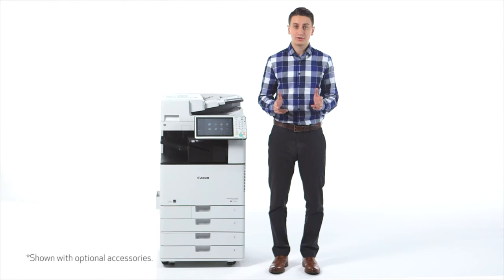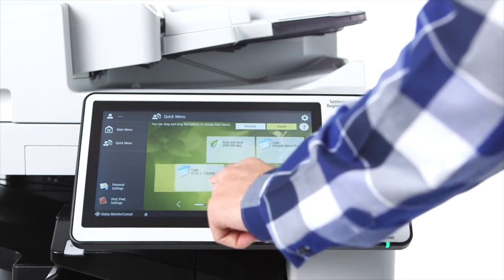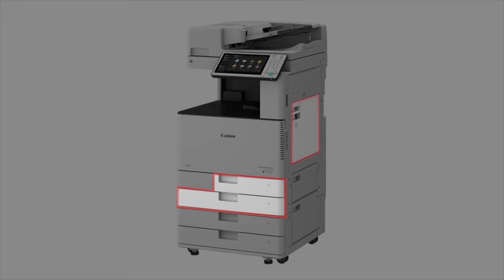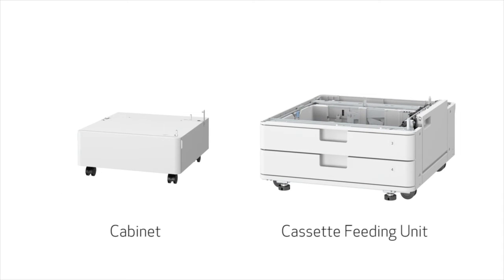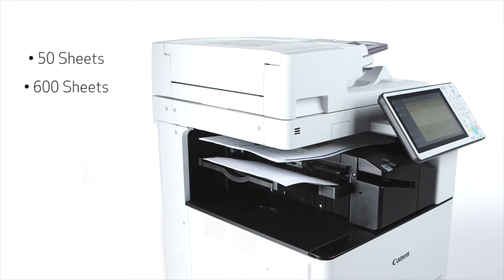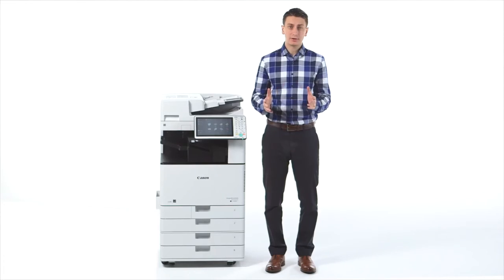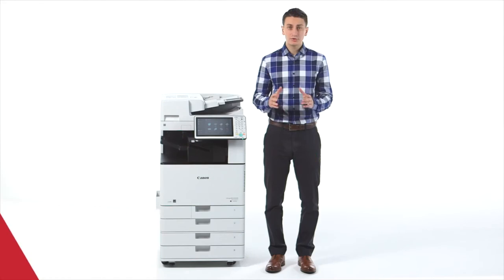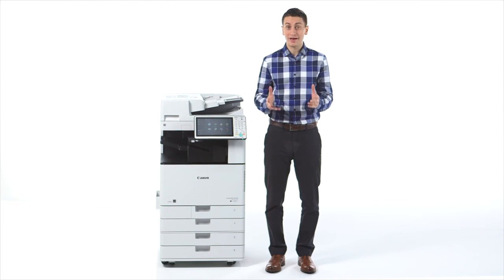imageRUNNER ADVANCE C3500 Series